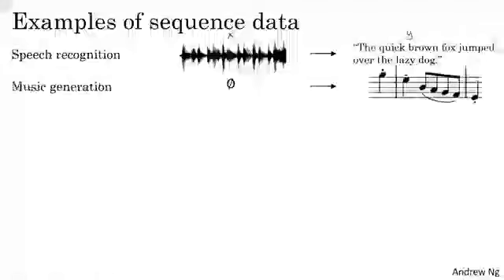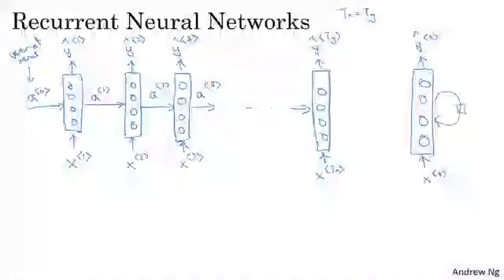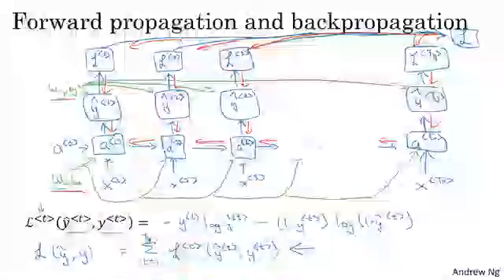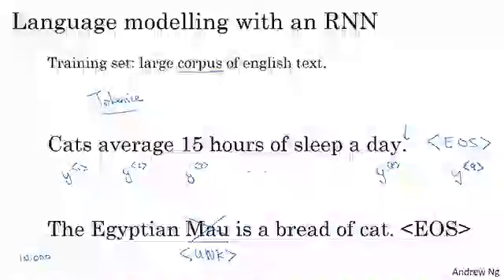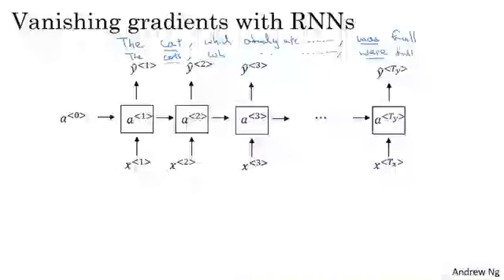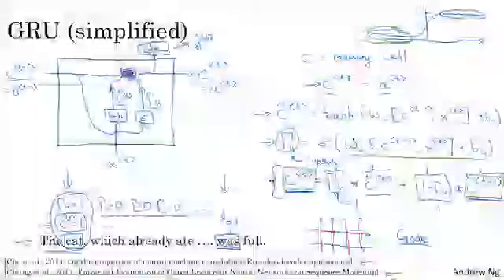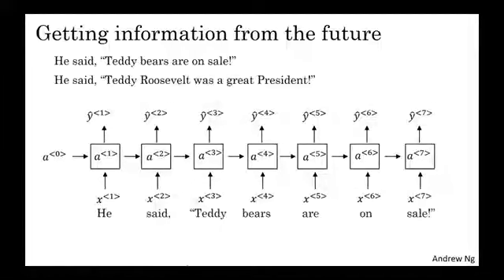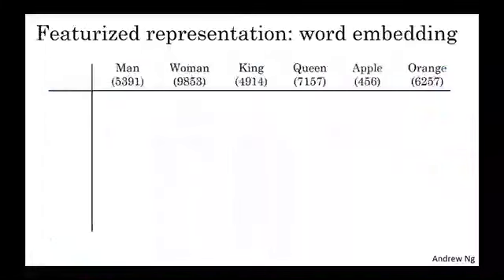Sequence Models Complete Course Trim Trim